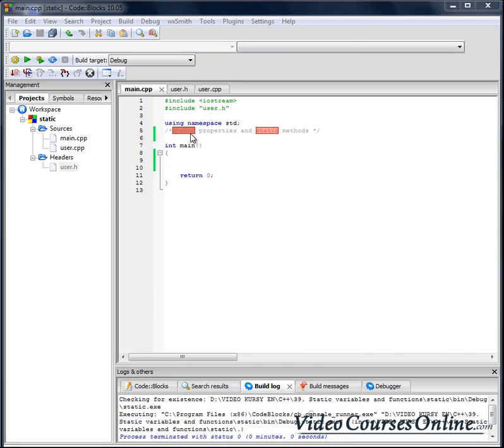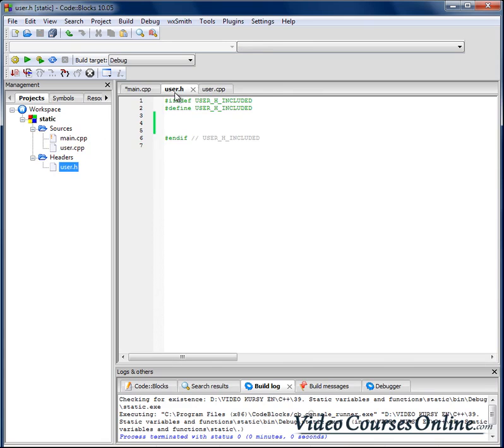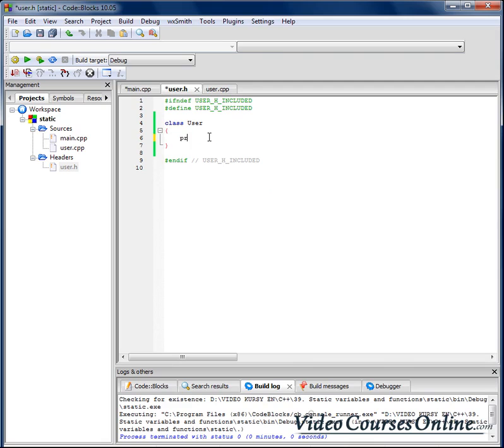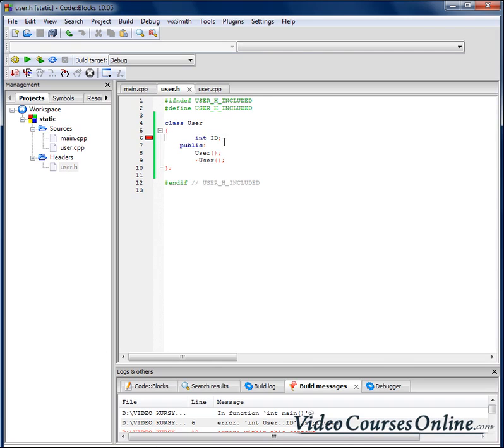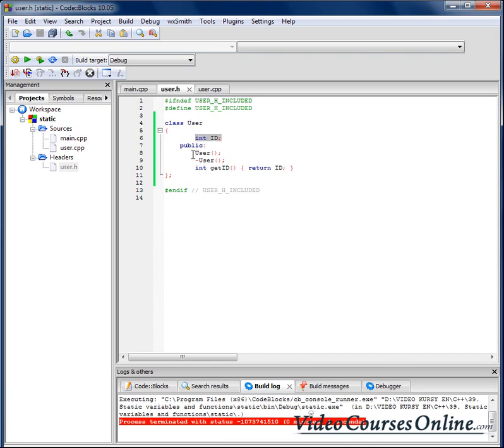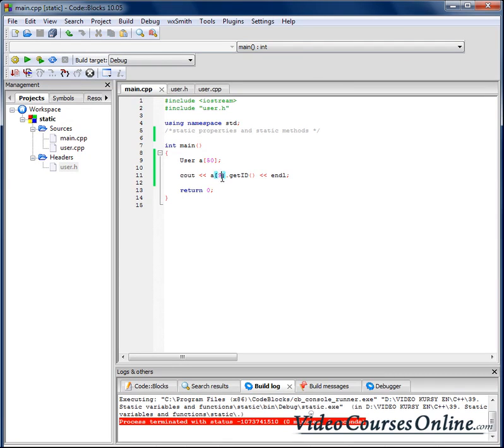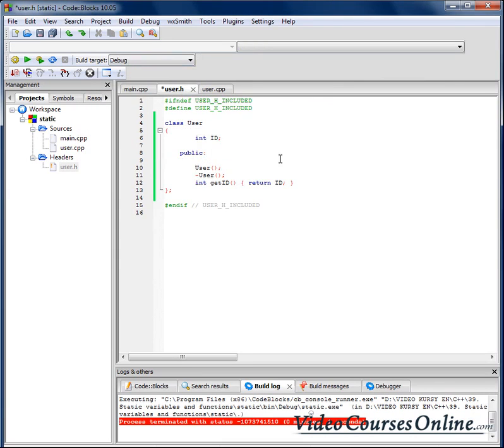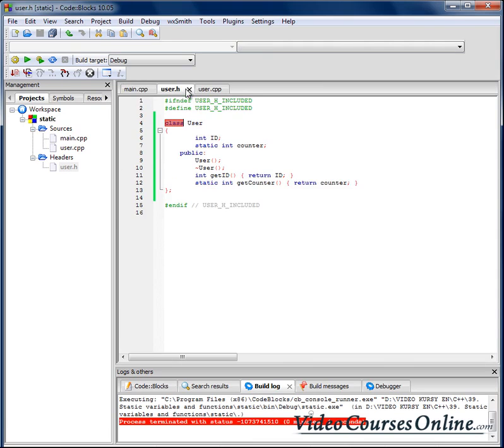37. Static variables and functions-C++ From Beginner to Expert